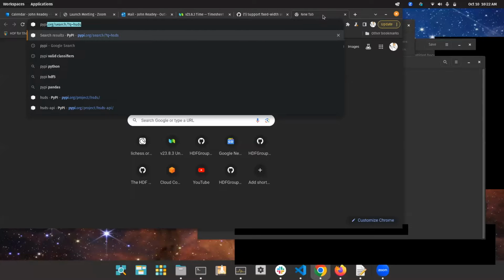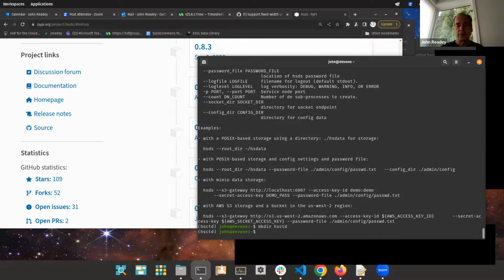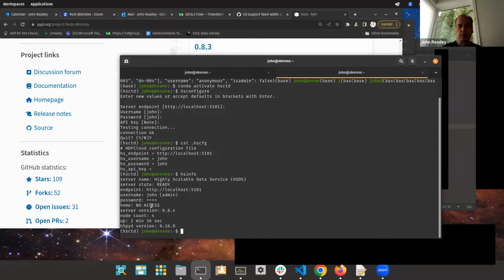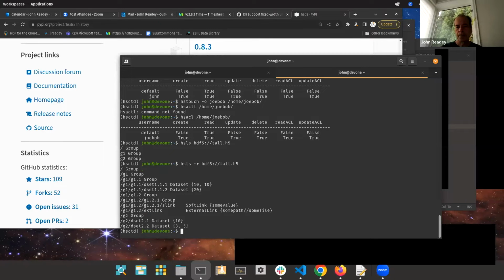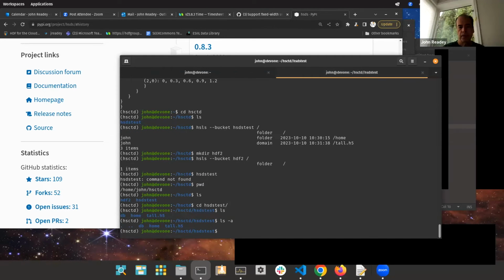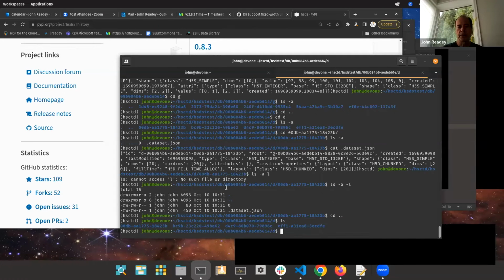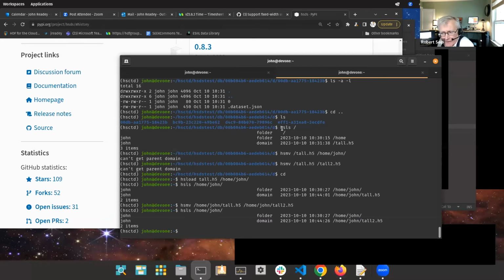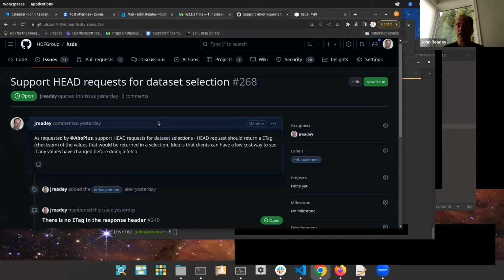Using the HSDS Python package + some recent HSDS issues - Call the Doctor 10/10/23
In this episode of Call the Doctor, Dana Robinson provides updates on the HDF5 release schedule and discusses recent improvements in security. He touches on the upcoming releases, including 1.12.3 and 1.14.3, emphasizing the importance of these updates. Dana also highlights the efforts to address security issues and mentions the integration of static code analysis through tools like Coverity. Additionally, he introduces a new working group dedicated to enhancing HDF5 compression filters, aiming to establish clearer standards and documentation for filter implementation. More info on this working group will be posted on the forum and you can reach out to Dana at derobins -at- hdfgroup.org to get a meeting invite or more info.

This session happened on October 10 2023.